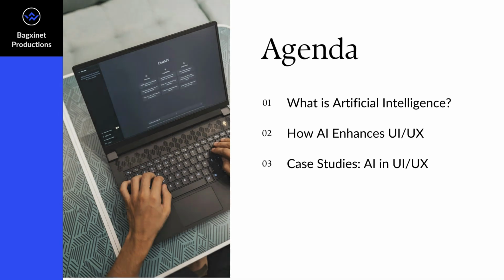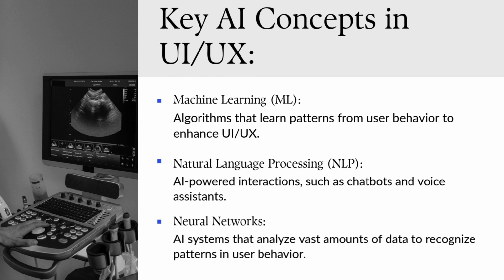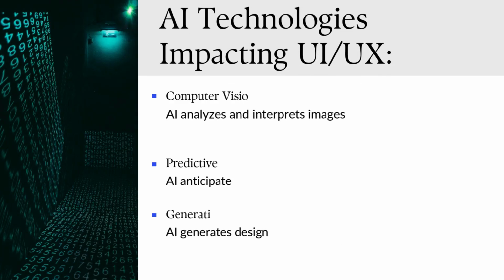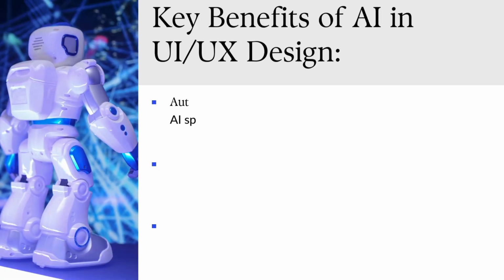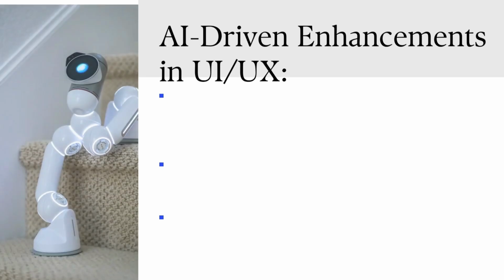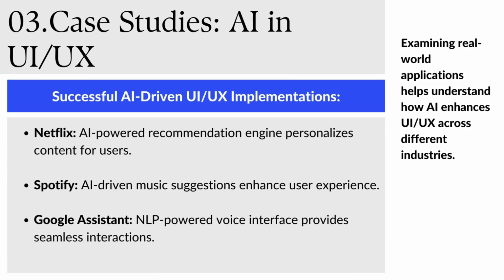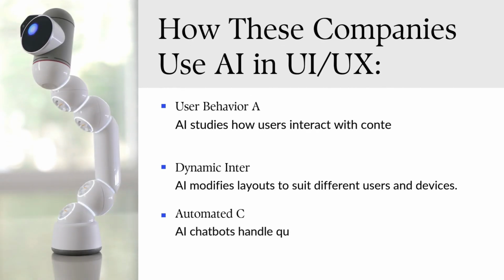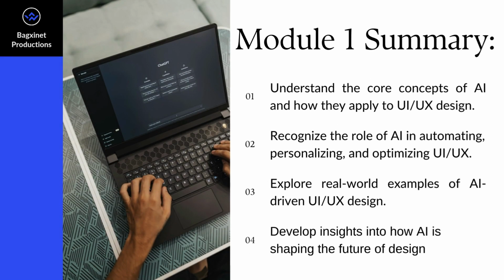Introduction to AI in UI/UX (Module 1)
Course Overview

This course explores how Artificial Intelligence (AI) is revolutionizing User Interface (UI) and User Experience (UX) design. From streamlining the design process to creating hyper-personalized user experiences, participants will gain in-depth knowledge of AI tools, techniques, and strategies that can elevate their designs to the next level.

 Course Objectives

By the end of this course, participants will be able to:

1. Understand the fundamentals of AI and its applications in UI/UX design.
2. Leverage AI tools to enhance the design process.
3. Implement AI-driven features to create personalized and adaptive user experiences.
4. Address challenges and ethical considerations when using AI in design.
5. Stay ahead of emerging trends in AI-powered UI/UX design.

Course Modules

 Module 1: Introduction to AI in UI/UX

  - Overview of AI concepts: Machine Learning (ML), Natural Language Processing (NLP), and Neural Networks.
- How AI Enhances UI/UX
  - Overview of automation, personalization, and predictive design.
- Case Studies
  - Examples of AI-driven UI/UX designs (e.g., Netflix, Spotify, and Google).
- Exercise
  - Research and present an example of AI integration in UI/UX.

Module 2: AI in the Design Process

- Ideation and Research
  - Tools for user behavior analysis and trend prediction.
- Prototyping and Design
  - Hands-on session with AI design tools (e.g., Adobe Sensei, Figma AI plugins).
  - Generative design: Exploring multiple layout options.
- Testing and Iteration
  - Automated usability testing and heatmap analysis.
  - Tools like Crazy Egg, Maze, and Lookback.
- Exercise
  - Create a prototype using an AI-powered design tool.

Module 3: AI-Driven User Experiences

- Personalization
  - Creating adaptive interfaces using AI.
  - AI-driven content recommendations based on user behavior.
  - Practical exercises on dynamic content generation.
- Conversational Interfaces
  - Designing for AI chatbots and virtual assistants.
  - Hands-on with NLP tools for chatbot development.
  - Case study: AI-powered customer service chatbots.
- Predictive Analytics and Emotion Recognition
  - Using AI to anticipate user needs and behaviors.
  - Emotion-aware design principles for adaptive interfaces.
  - AI-driven sentiment analysis for improving UX.
- Exercise
  - Develop a chatbot UI/UX prototype using an AI-powered tool.
  - Implement an AI-driven recommendation system for a digital product.

Module 4: Accessibility and Inclusive with AI

- AI Tools for Accessibility
  - Automated alt text generation for images to assist visually impaired users.
  - AI-powered speech-to-text and text-to-speech technologies.
  - Contrast analysis and color adjustment for better readability.
- Designing for Diverse Audiences
  - AI-driven translations for multilingual users.
  - Adaptive UI elements that change based on user needs.
  - AI-generated voice interfaces for hands-free navigation.
- Compliance and Standards
  - Ensuring AI-enhanced designs meet WCAG (Web Content Accessibility Guidelines) standards.
  - AI tools for auditing accessibility in UI designs.
  - Best practices for maintaining compliance in AI-driven interfaces.
- Exercise
  - Use an AI-powered accessibility testing tool (e.g., Microsoft Accessibility Insights) to audit a website or app and suggest improvements.
  - Implement AI-driven text-to-speech or speech-to-text functionality in a UI prototype.

Module 5: Ethical Considerations and Challenges

  - Addressing GDPR, CCPA, and other regulations.
- Avoiding Bias in AI Models
  - Understanding and mitigating AI bias in design outcomes.
- Ethical Design Practices
  - Balancing automation with creativity and human oversight.
- Exercise
  - Create an ethical AI-driven UI framework.

Module 6: Emerging Trends and Future of AI in UI/UX

Hyper-Personalization
  - Exploring real-time, context-aware design.
- Neurodesign
  - Designing interfaces based on cognitive and emotional analysis.
- AR/VR and AI
  - How AI enhances immersive experiences.
- Collaborative AI
  - Working with AI as a co-designer.
- Exercise
  - Research and present a futuristic AI-UX concept.

- UI/UX designers seeking to integrate AI into their workflow.
- Product designers interested in creating smarter user experiences.
- Developers collaborating with designers on AI-powered products.
- Anyone curious about the intersection of AI and design.

Participants will gain hands-on experience with tools such as:

- Adobe Sensei
- Figma AI Plugins (e.g., Remove.bg, Color Palettes by AI)
- Uizard
- Crazy Egg
- Hotjar
- Microsoft Accessibility Insights

Learning Outcomes

- A solid understanding of how AI influences UI/UX design.
- Practical skills in AI-powered tools and processes.
- An AI-driven design portfolio showcasing innovative user interfaces and experiences.
- Awareness of ethical challenges and solutions in AI design.